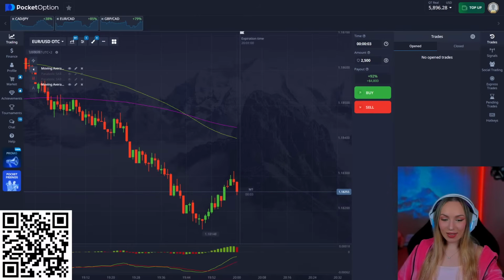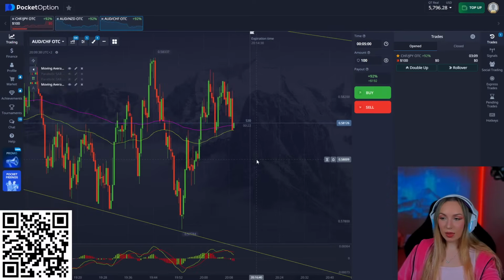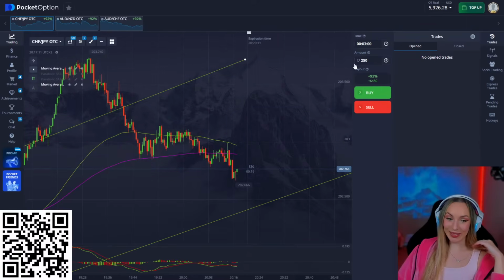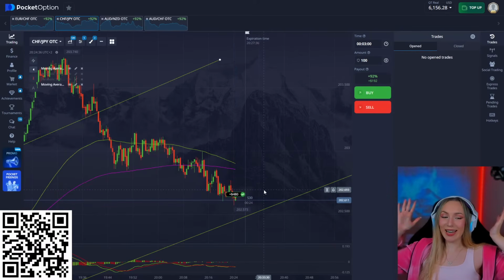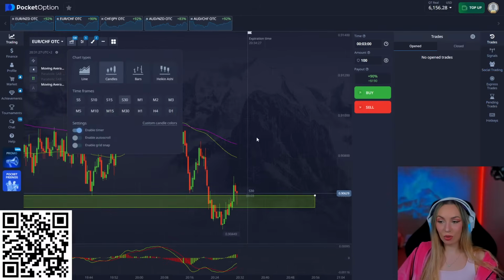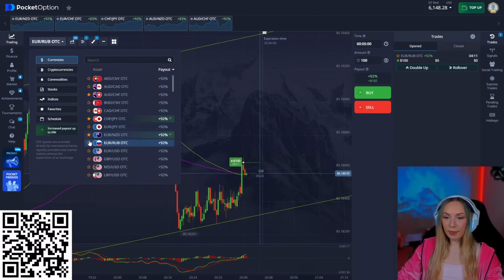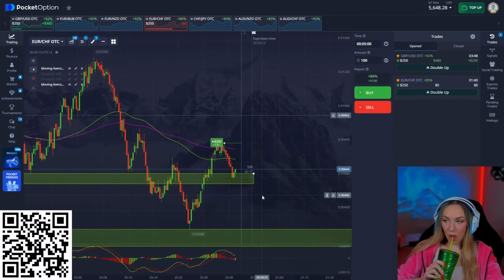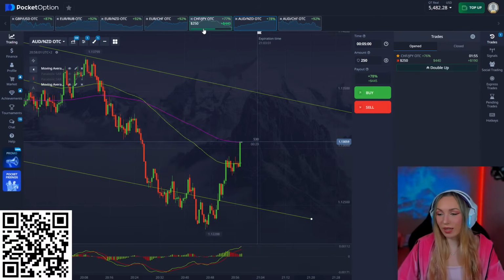MACD + Moving Average Strategy Live on Pocket Option | Binary Options Trading Session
Welcome to a full live trading session focused on one of the cleanest, most repeatable approaches in technical analysis: MACD + Moving Average (MA). In this livestream, you’ll see exactly how I combine trend direction (with a Moving Average) and momentum timing (with MACD) to build a structured, decision-based trading process.

The goal here isn’t to stare at the chart and “feel” a trade — it’s to follow a method: identify the market direction, wait for a valid MACD signal, confirm what price is doing, and only then take the entry. This stream is designed for traders who want a strategy they can actually repeat, not a random set of signals that only works in perfect conditions.

I’ll walk you through my full workflow from the ground up: how I set up a clean chart, how I choose a moving average to read direction and avoid trading against the flow, and how I use MACD crossovers and the histogram to spot shifts in momentum. You’ll see what I consider a strong setup versus a weak one, what confirmations I wait for, and why skipping trades is often the most profitable decision you can make.

I’ll also explain how I avoid common traps like entering too early, chasing candles after a big move, taking “half-signals,” or forcing trades when the chart isn’t clear. The focus is clarity: fewer guesses, fewer impulsive clicks, more consistent execution.

This is also a practical lesson in trade discipline and process. I’ll break down what’s happening in real time: what the moving average is telling me about the trend, what MACD is saying about momentum, how price behaves around key areas, and what needs to happen before I consider an entry.

You’ll learn how to align multiple pieces of information into one simple “yes/no” decision, instead of overloading the chart with indicators and hoping something works. If you’ve been searching for a MACD strategy, moving average strategy, MACD + EMA, trend trading, momentum trading, live trading session, technical analysis live, live chart analysis, or a realistic way to combine indicators into a clean system, this livestream is built around exactly that.

Expect a real-time look at how a professional thinks through trades: how I read the market step by step, how I wait for confirmation, how I react when a setup doesn’t develop, and how I stay consistent across different market conditions.

I’ll explain the “why” behind each decision — not just where to click, but what I’m waiting for and what I need to see on the chart to justify the trade. If you’re here to level up your execution, tighten your decision-making, and understand how MACD and MA can work together as a practical system, you’re in the right place.